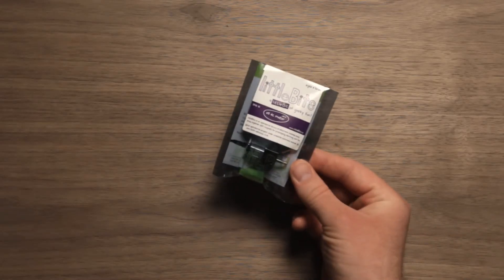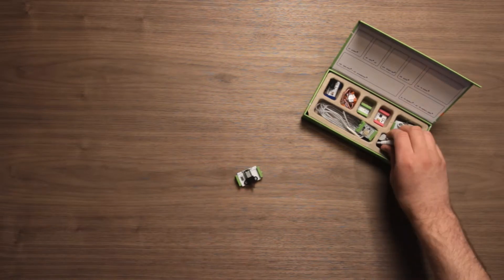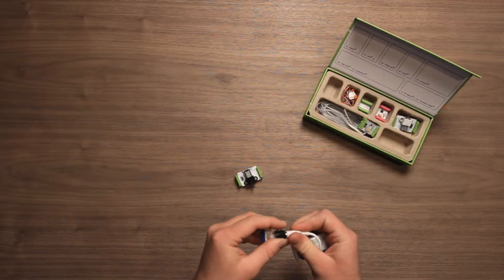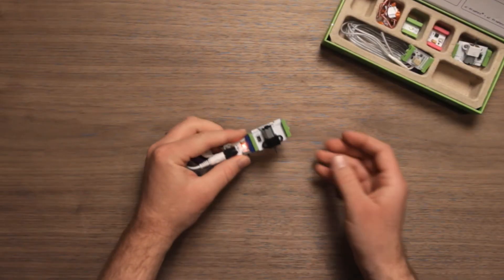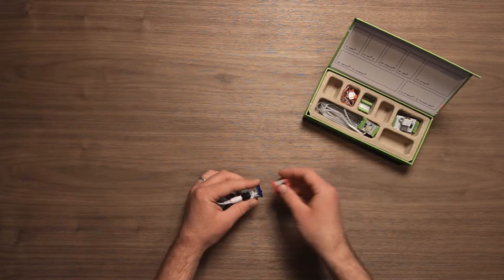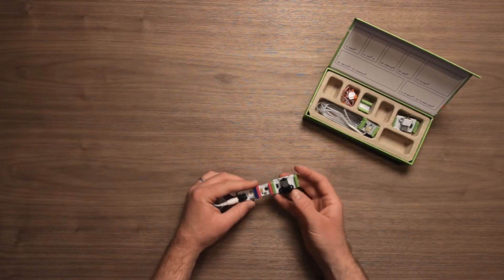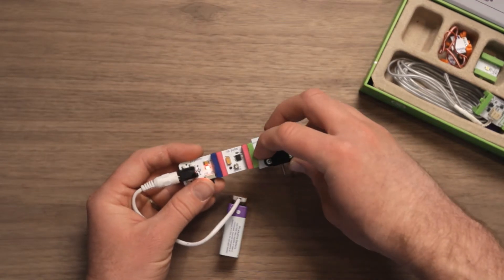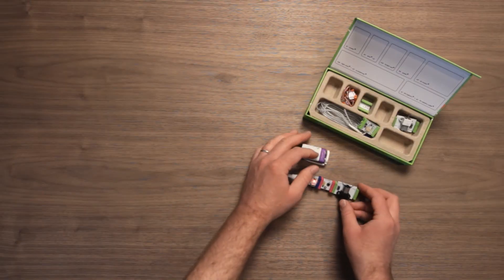littleBits DC Motor Bit